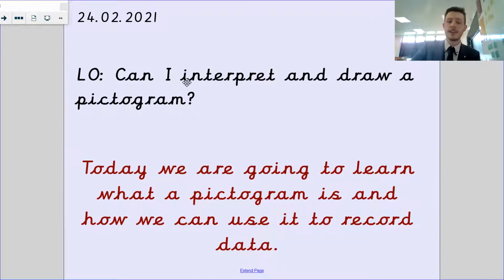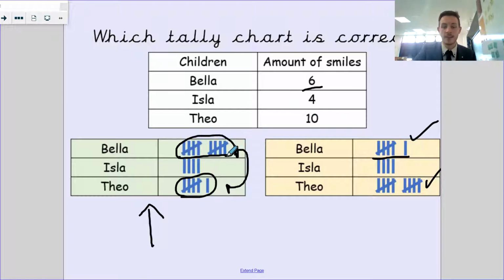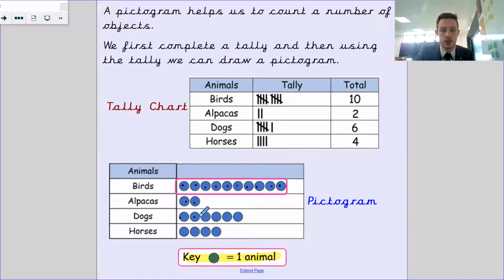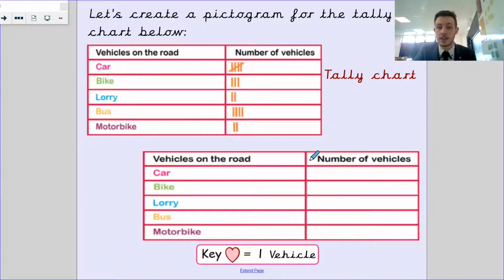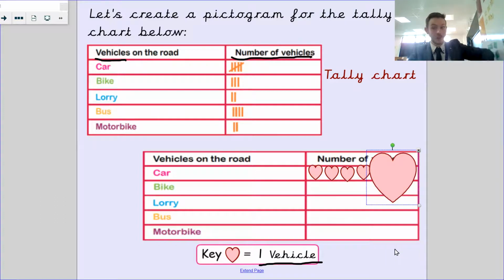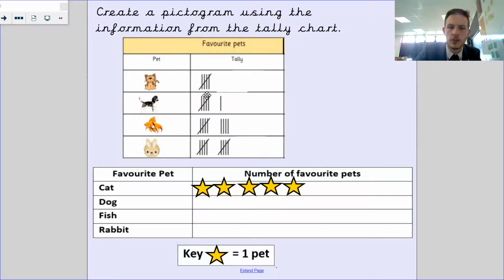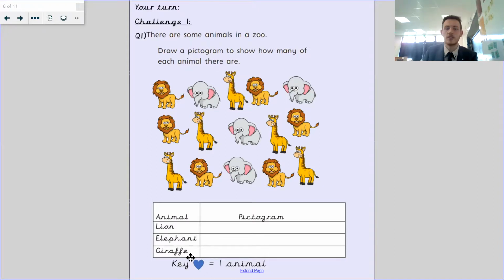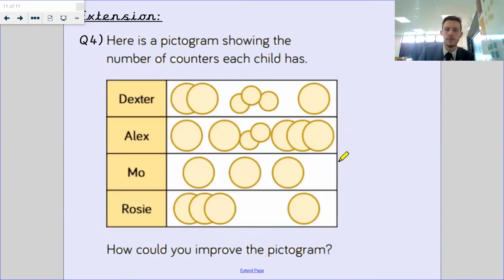Year 2 - 23rd February - Da Vinci - Maths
In today’s maths lessons Mr Watkiss introduces how to create a pictogram using data from a tally chart.